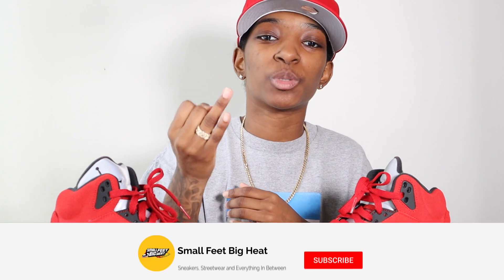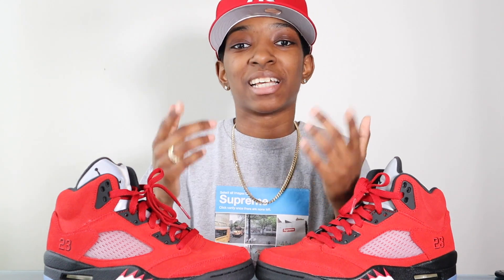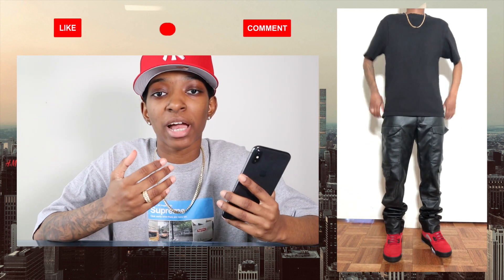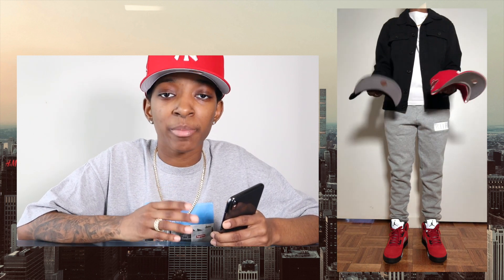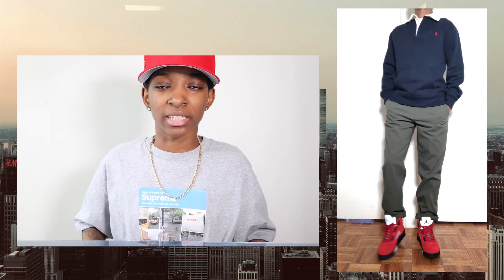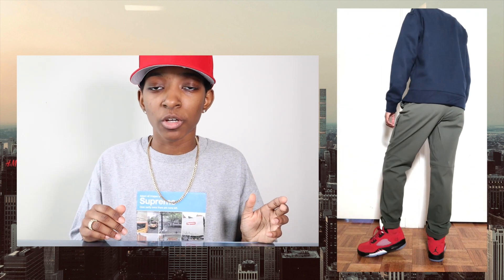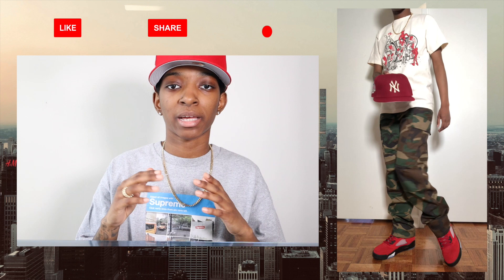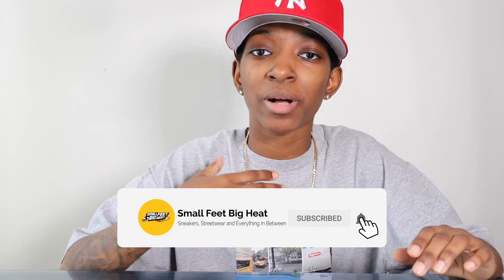How to Style Air Jordan 5 Raging Bull | Air Jordan 5 Toro Bravo Outfit Ideas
Another How to Style Air Jordans video this time a How to Style Air Jordan 5 Toro Bravo.

✚ Where Do I Buy My Hats ? Most of my caps are from HatClub.

That means if you click it and make a purchase, l gets a lil somethin somethin for informing your purchase. ...Money. The lil somethin somethin is money. All opinions on products mentioned on this channel are my own and are genuine.